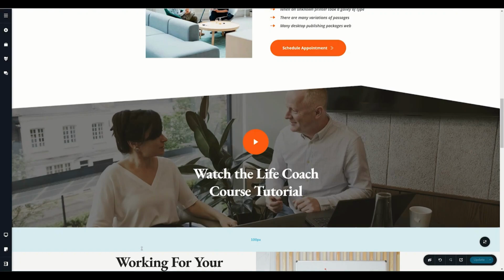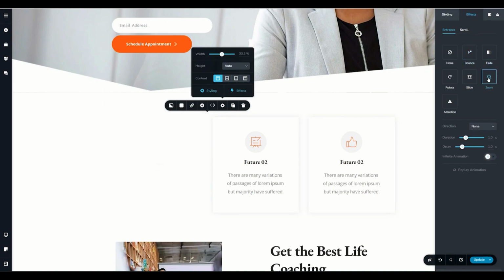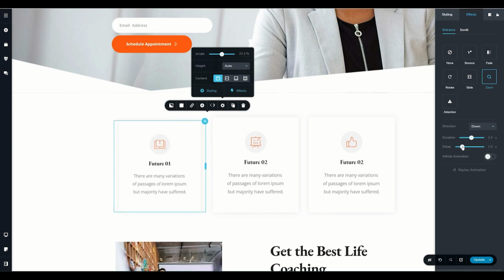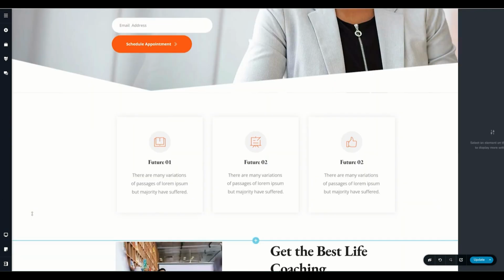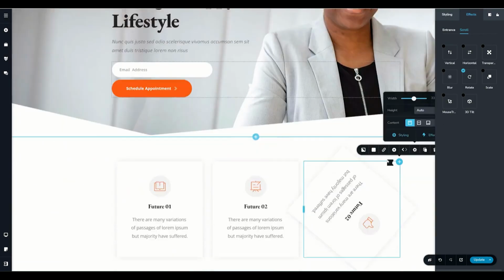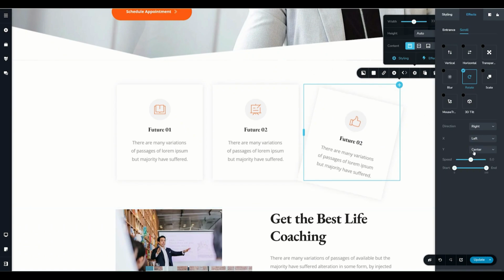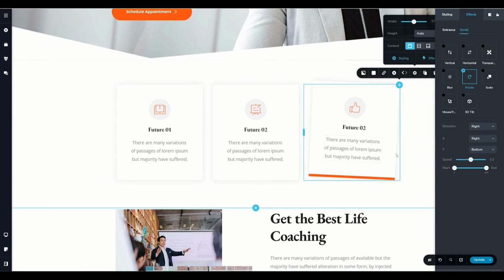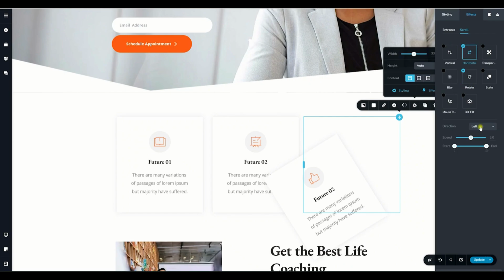Animations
Animations in uxjet.